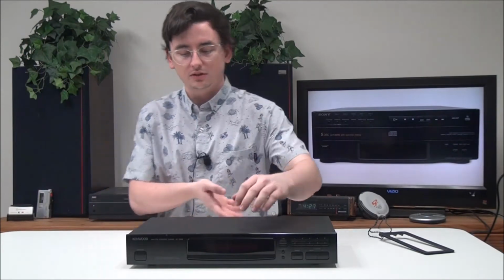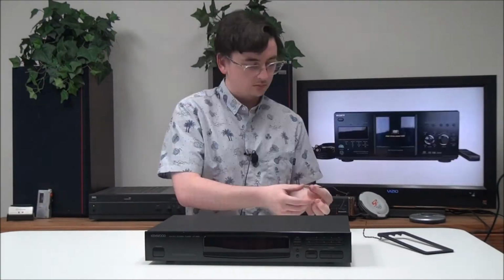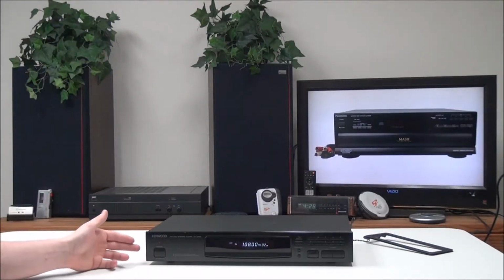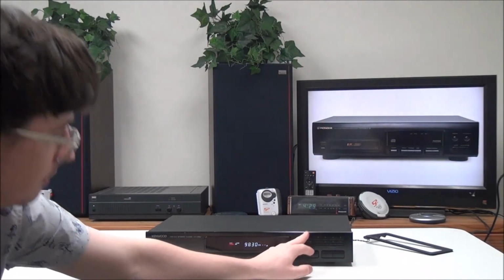Kenwood AM-FM Stereo Tuner Home Audio System Component KT-593 Product Demo